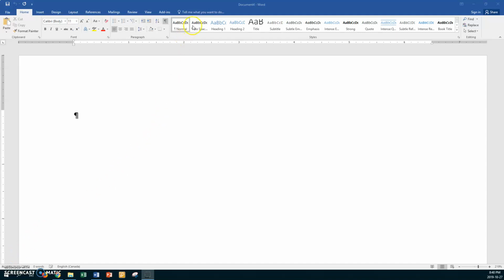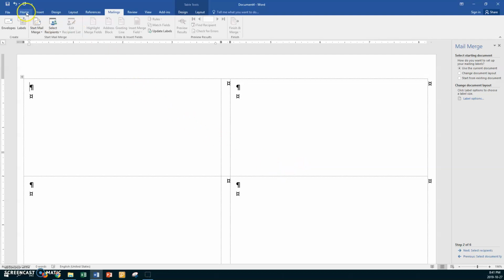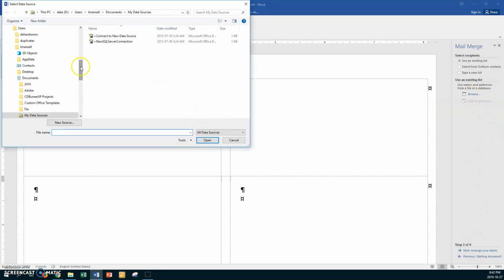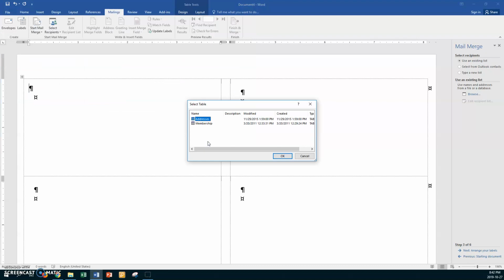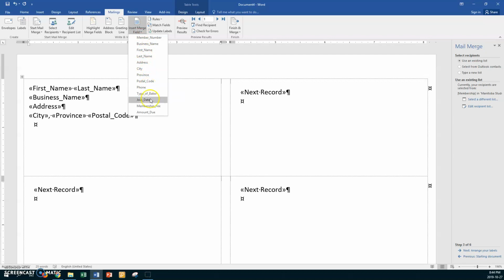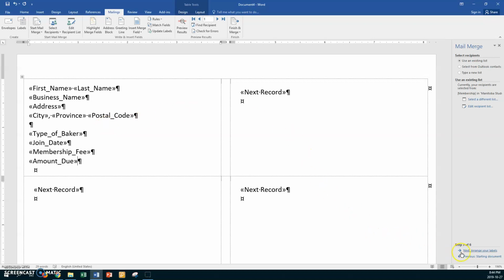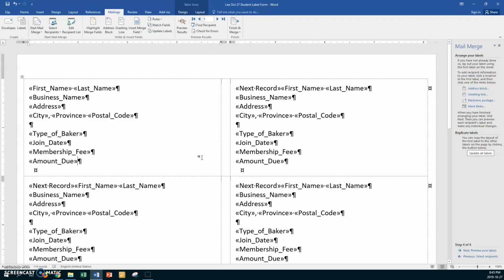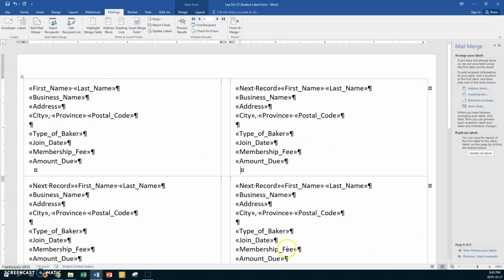Manitoba Students' Labels #16 Mail Merge ABT